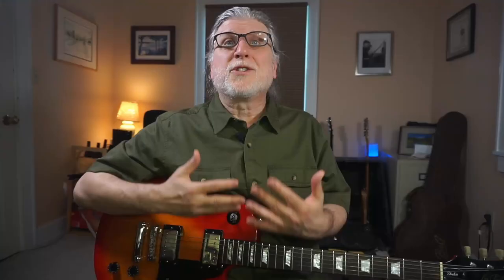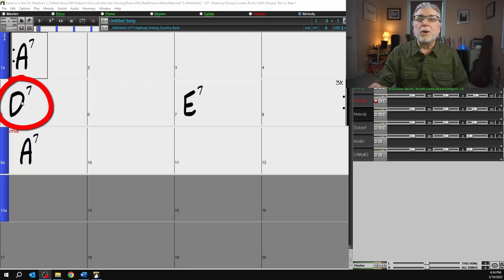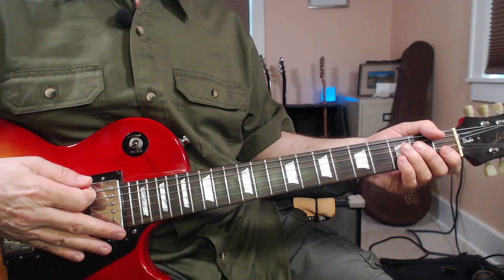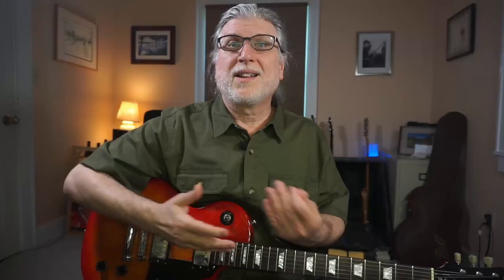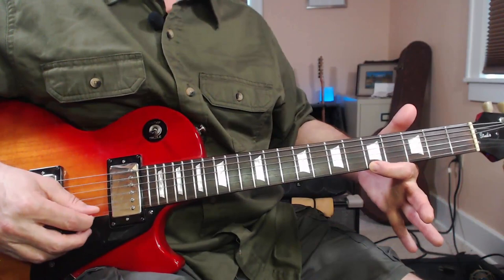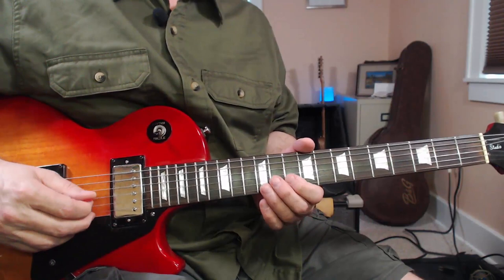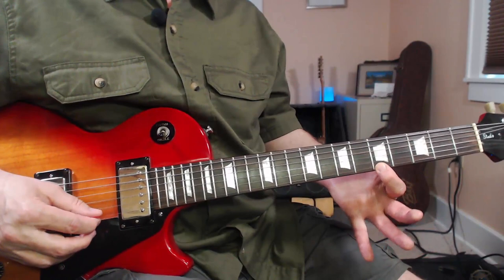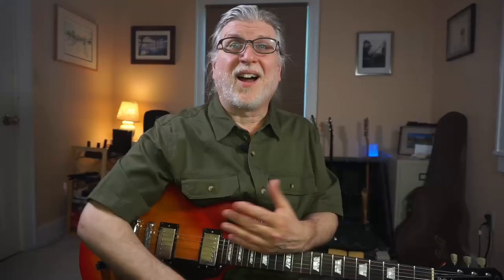How ONE EASY LICK can make a GREAT Guitar Solo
Become a Mark Z Member!